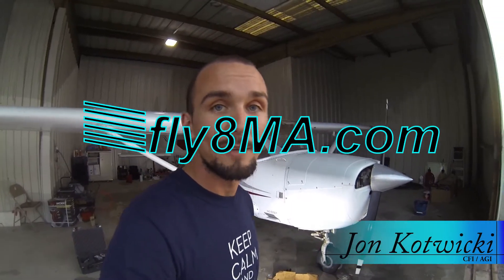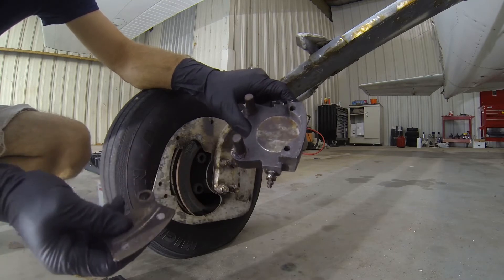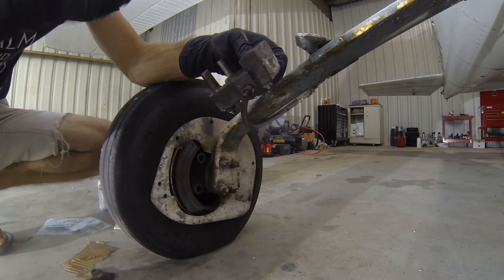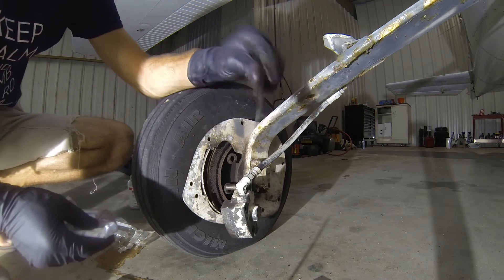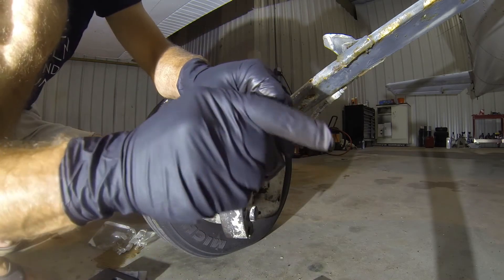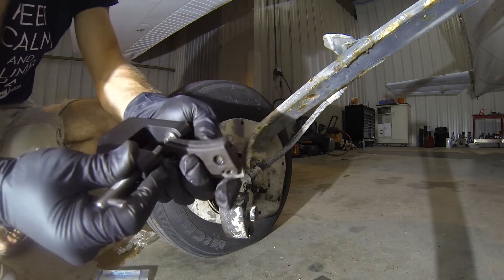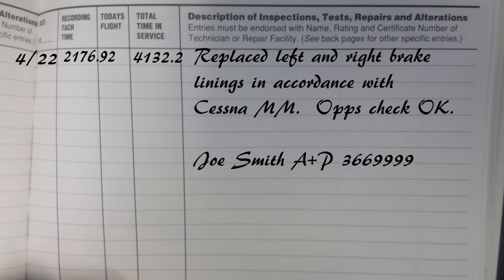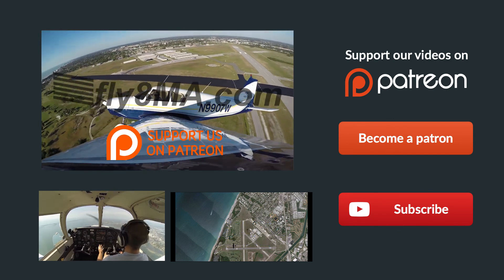How To: Replace Cessna Brake Pads | Most small a/c brakes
Here we'll walk you through the process of replacing the brake linings on our Cessna 150.  This is virtually the same process on any small GA aircraft.

🛩️Private Pilot:
-Airspace
-Landings

🌦️Instrument Pilot Ground School:
-Airspace
-Rules and Regulations
-Systems

🛫Commercial Pilot Bootcamp:
-Maintenance Requirements
-Systems
-Airspace

-Tailwheel
-Crosswind Landings
-Weather
-Airspace
-Seaplane
-Sport Pilot
-Spin Awareness